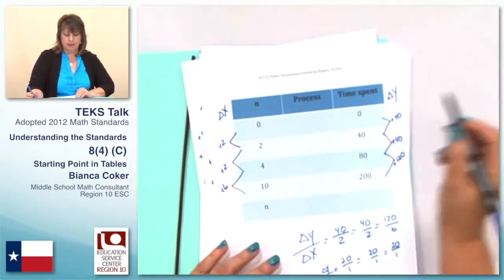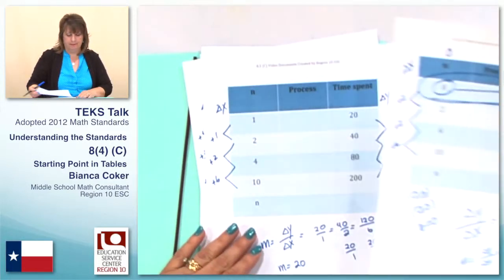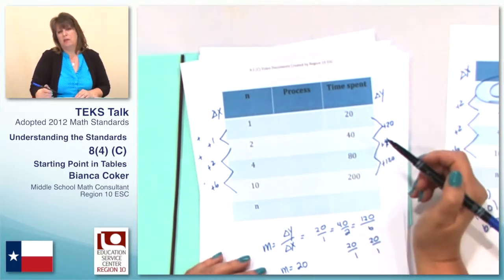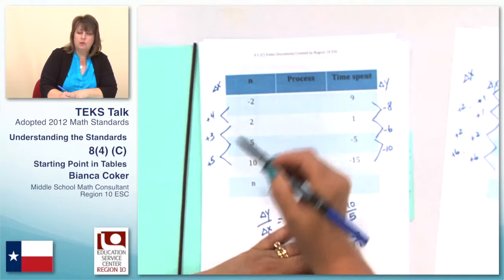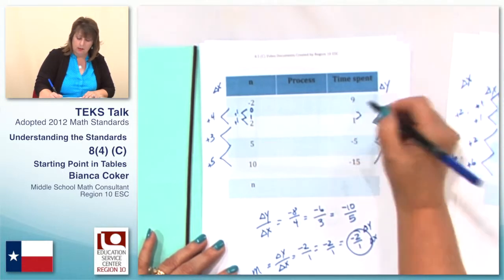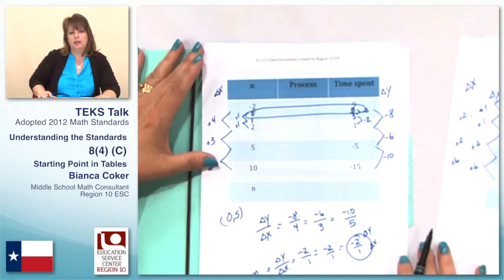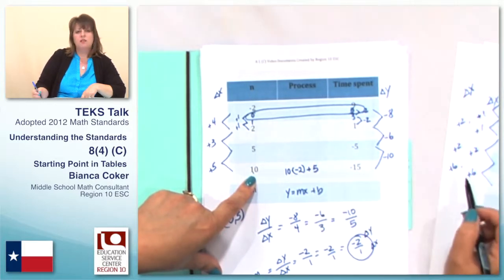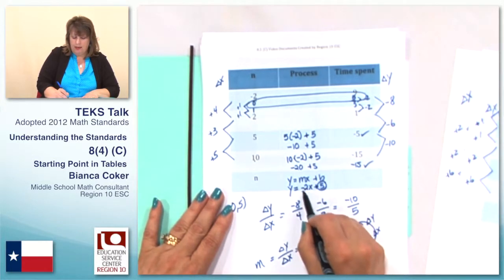Math Standard 84C Part 7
Proportionality Strand